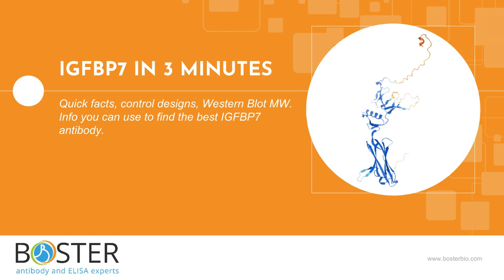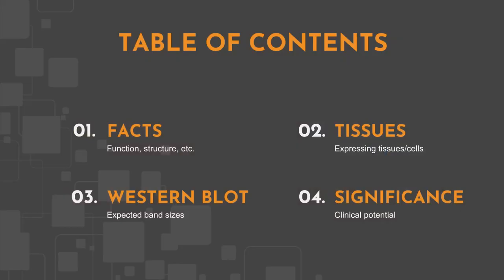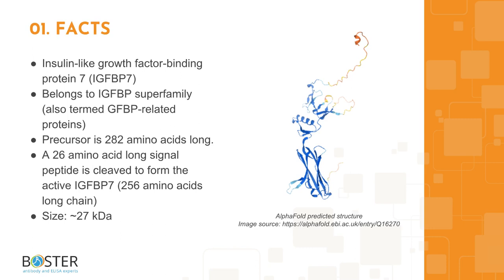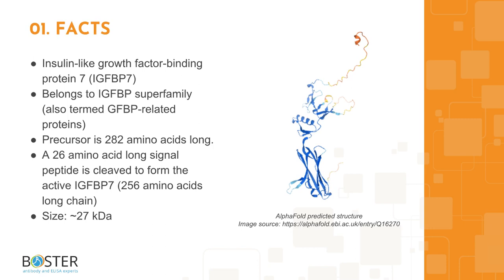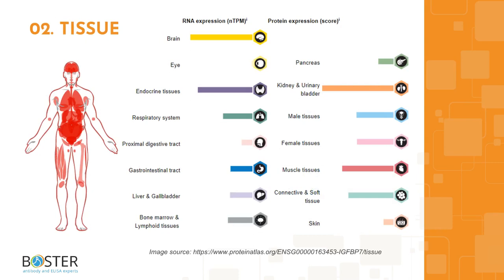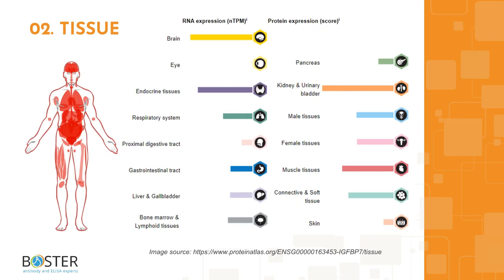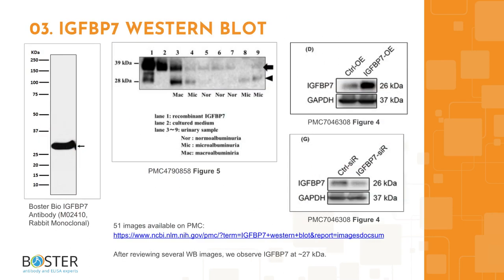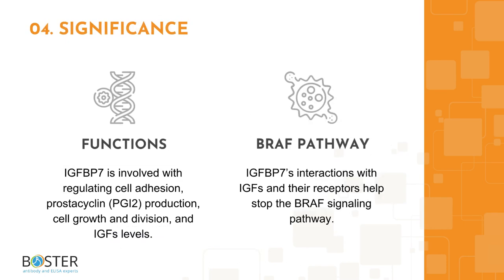Learn IGFBP7 in 3 minutes | Insulin-like growth factor-binding protein 1, Igfbp Rp1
This is an introductory video about IGFBP7/Igfbp Rp1, intended for scientists who need to design controls and perform immunoassays detecting IGFBP7/Igfbp Rp1. It contains information about western blot band size, protein expression, and interesting facts.

REFERENCES

Oh, Y., Nagalla, S. R., Yamanaka, Y., Kim, H. S., Wilson, E., & Rosenfeld, R. G. (1996). Synthesis and characterization of insulin-like growth factor-binding protein (IGFBP)-7. Recombinant human mac25 protein specifically binds IGF-I and -II. The Journal of Biological Chemistry, 271(48), 30322–30325.

Akaogi, K., Okabe, Y., Funahashi, K., Yoshitake, Y., Nishikawa, K., Yasumitsu, H., Umeda, M., & Miyazaki, K. (1994). Cell adhesion activity of a 30-kDa major secreted protein from human bladder carcinoma cells. Biochemical and Biophysical Research Communications, 198(3), 1046–1053.